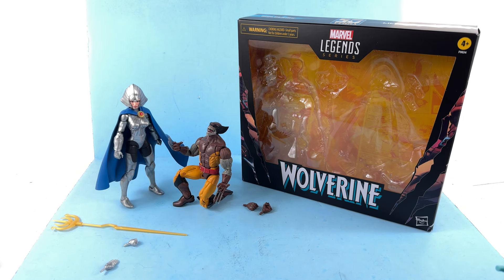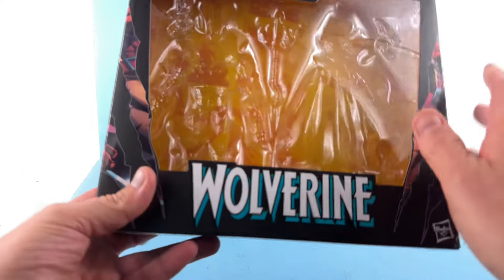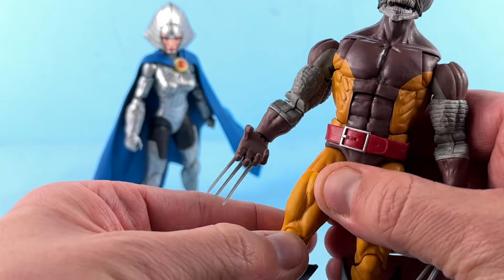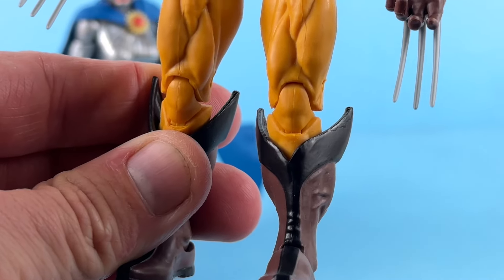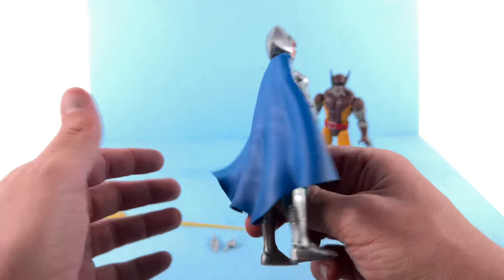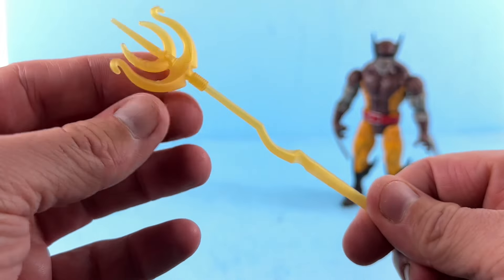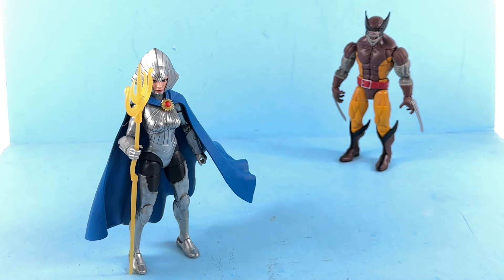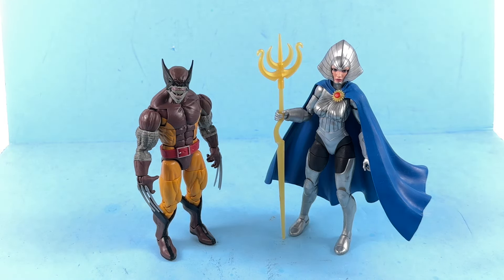Marvel Legends Wolverine 50th Anniversary WOLVERINE and LILANDRA Video Review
On today's episode, Optibotimus takes a look at the Marvel Legends Wolverine 50th Anniversary WOLVERINE and LILANDRA